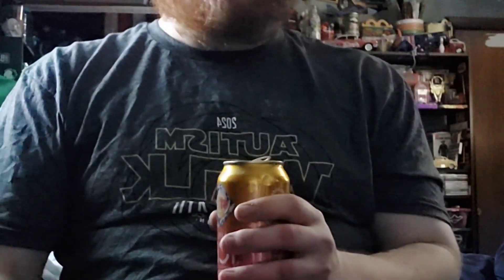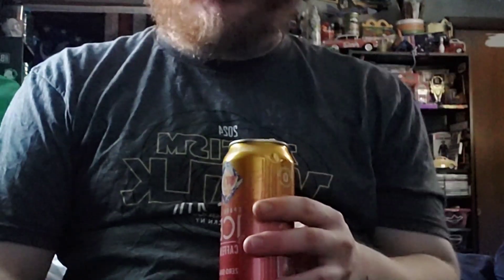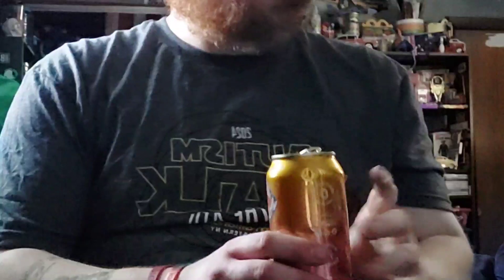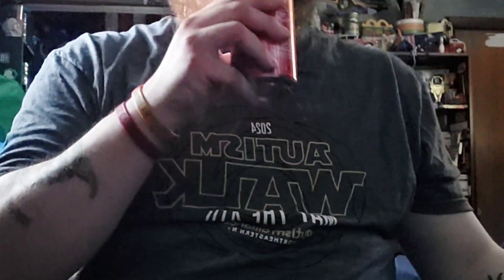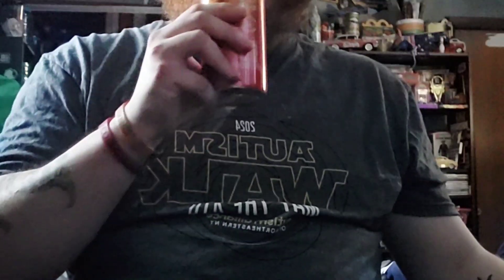Sparkling Ice + Caffeine Watermelon Lemonade 🍉 🍋 Sip N, Review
Sparkling Ice + Caffeine Watermelon Lemonade 🍉  🍋  this is quite good it only has 70 mgs of Caffeine which isn't even that bad it has 5 calories
I say thus tastes similar to Mtn Dew Major Melon tbh I give this a 7/10